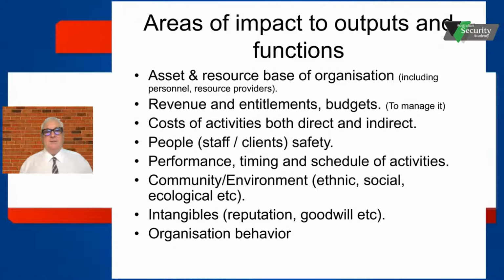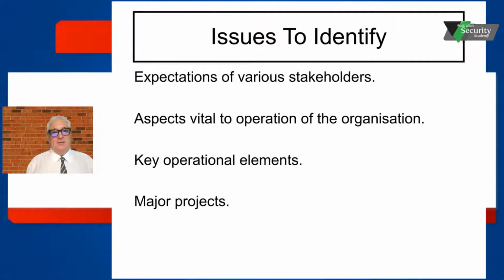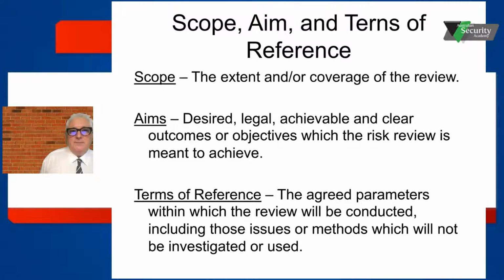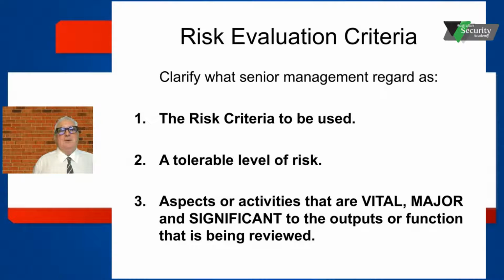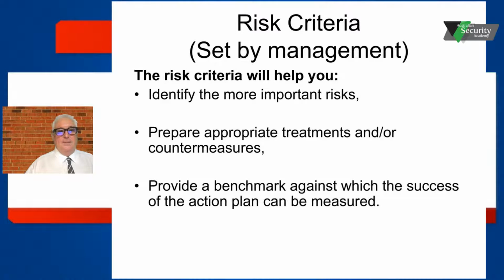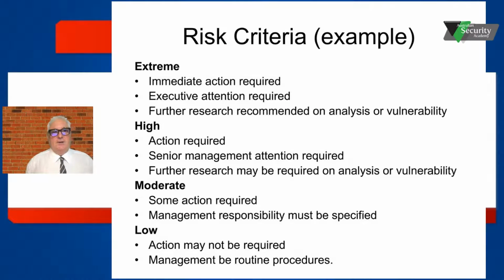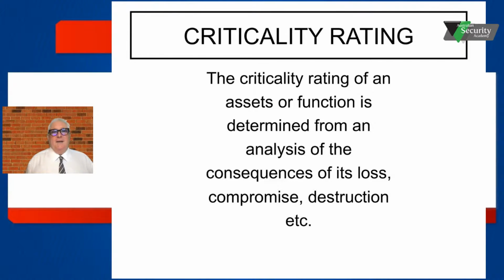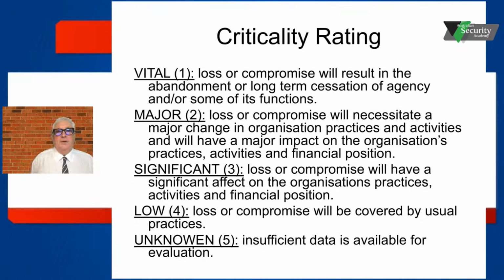Spy Curious TM Episode 121 Establish the Risk Context Vic POL LRD Compliance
Episode 121 of Spy Curious TM - The Australian Private, Government and Corporate Investigator weekly news.
This week in our LRD CPP30619 Certificate III in Investigative Services On Line Live Learning Face to Face program

BSBESB402 - Establish legal and risk management requirements of new business ventures
CPPSEC3101 - Manage conflict and security risks using negotiation
PSPSEC009 - Handle sensitive information
HLTWHS003 - Maintain work health and safety

Plus substitutable Units for Packaging
PSP40316 - Certificate IV in Government Security
PSPGEN038 - Identify and treat risks
PSPSEC006 - Implement security risk treatments

CPP41519 - Certificate IV in Security Risk Analysis
CPPSEC4012 - Assess security vulnerabilities of assets

In conjunction with AIRLAP
Are you Spy Curious? - You are not alone! The weekly News Australian, Government, Private and Corporate Investigator Weekly News.

© The Australian Security Academy Pty Ltd 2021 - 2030
To enrol in an Australian Security Academy Qualification go to this